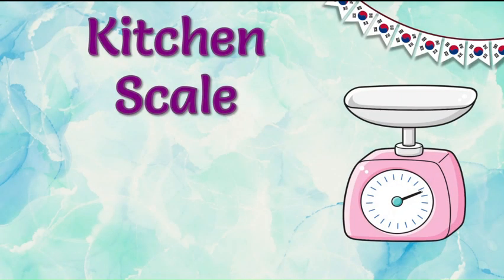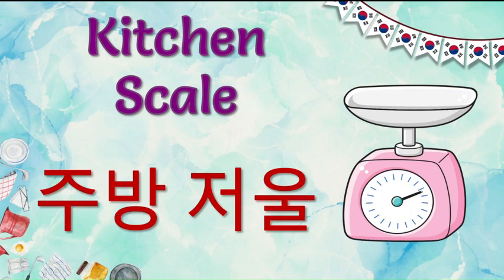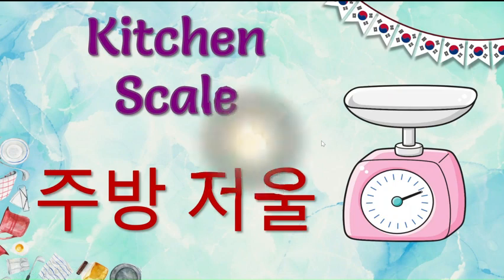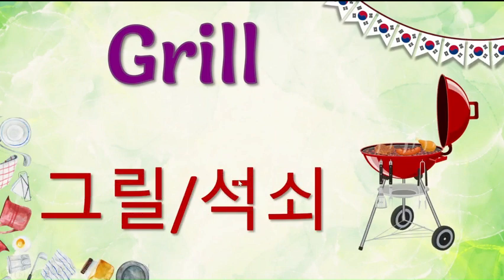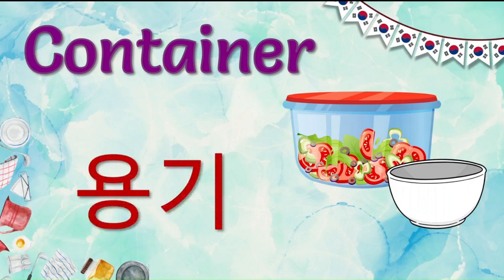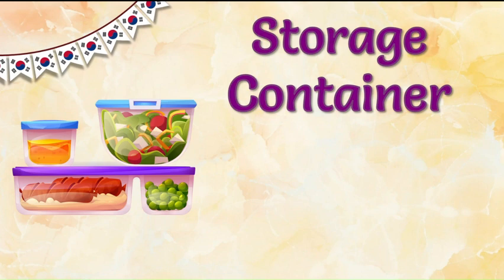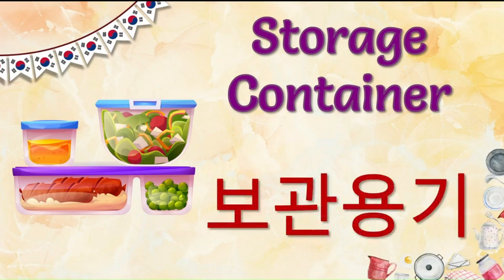Kitchen Vocabulary in Korean (Part 4) | Essential Korean Vocabulary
In this video series we are going to focus on Korean Kitchen-related vocabulary!
From common kitchen appliances to utensils, you'll get to know all the important terms that will help you navigate a Korean kitchen like a pro.
Whether you're a beginner or looking to expand your Korean vocabulary, these videos will be a valuable resource.